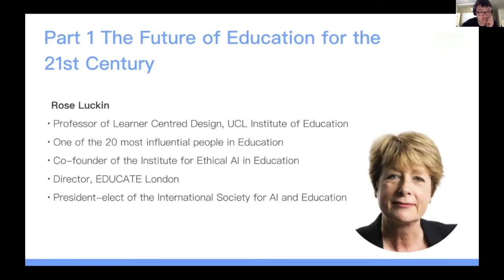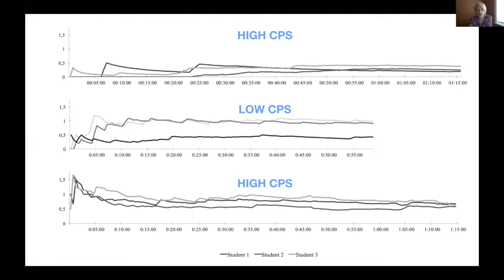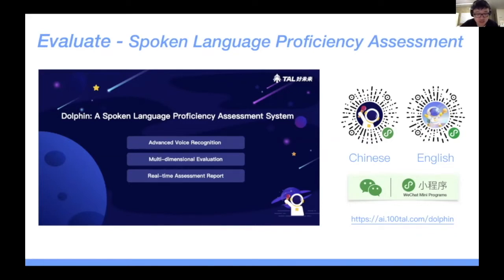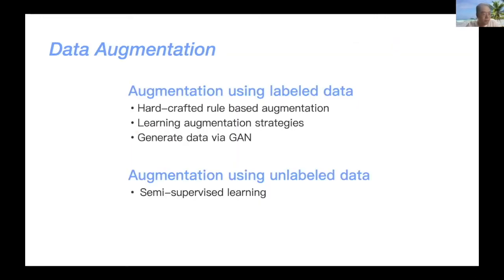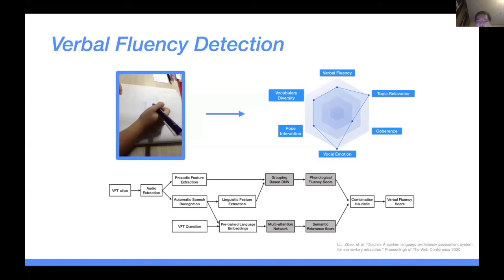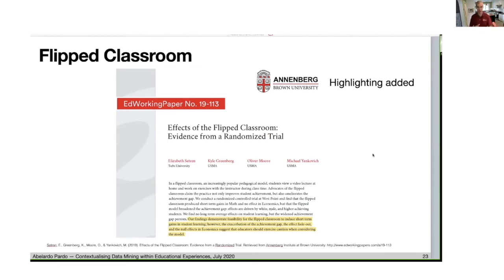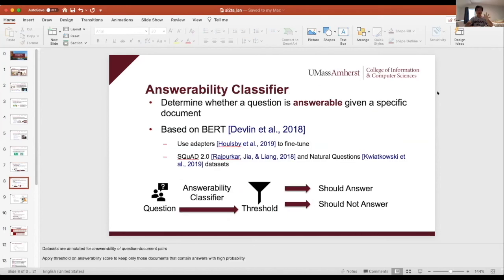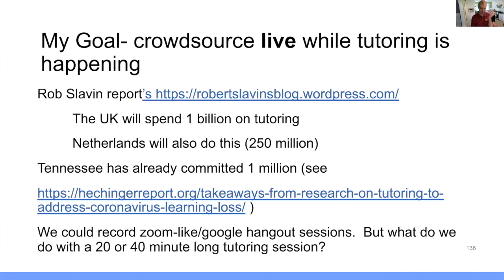[IJCAI2020 Tutorial] Multimodal Learning in K-12 Education - Promise, Progress and Challenges